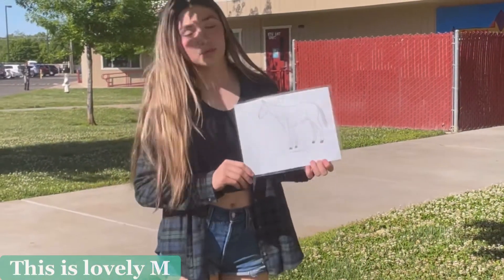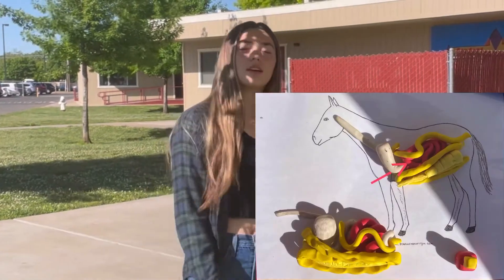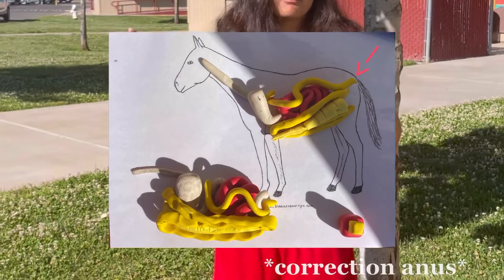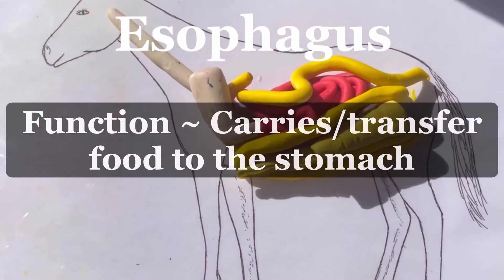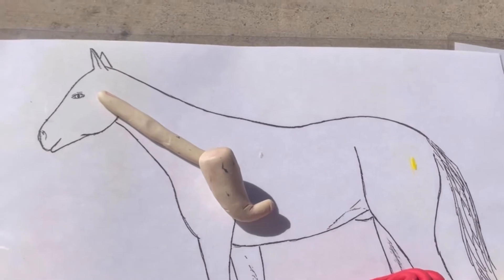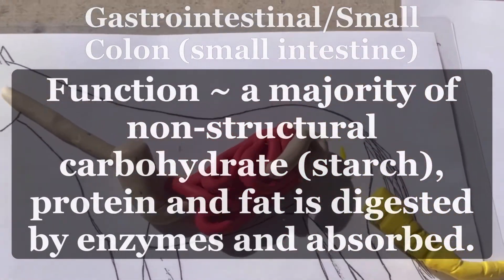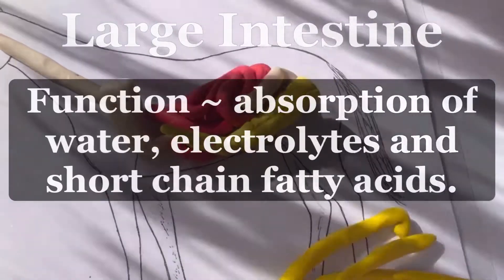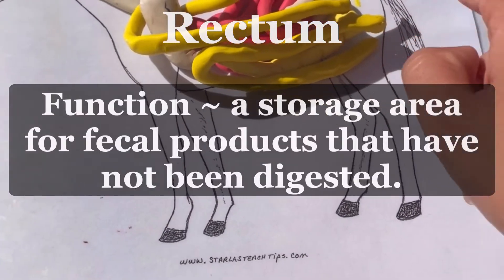Pseudo-ruminant Digestive System | Blog 10 [S1E14]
*Bonus video* This is a school project for 1st period. Basically, a video for our teacher to give to 3rd period to know about the Pseudo-ruminant Digestive System 😁

Channels

Discord ~ EntyAguila1#4172

Others (friends page)